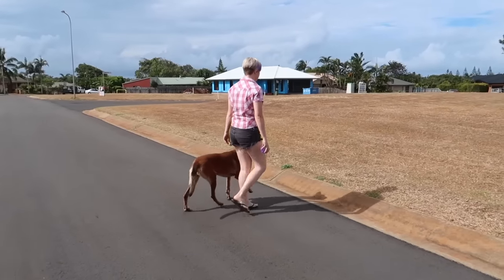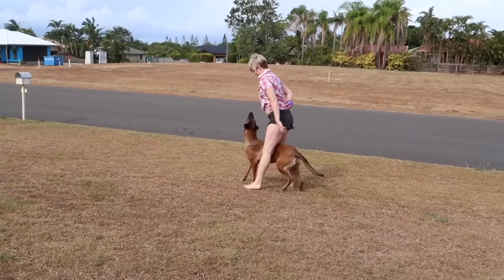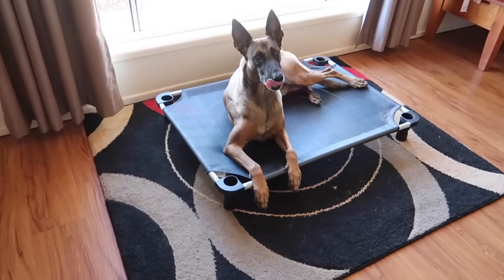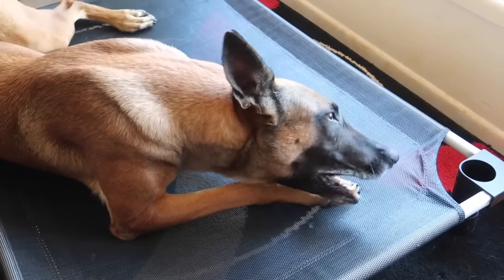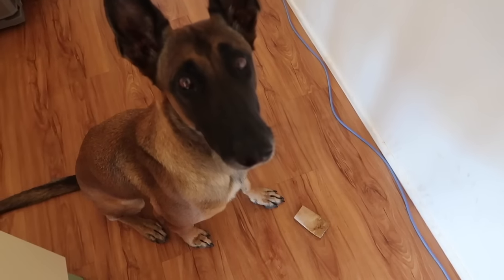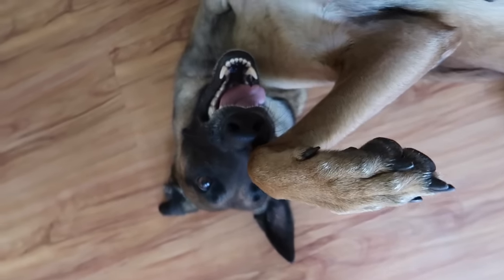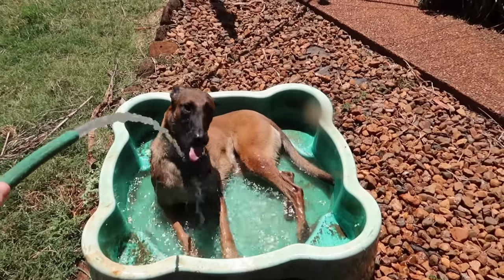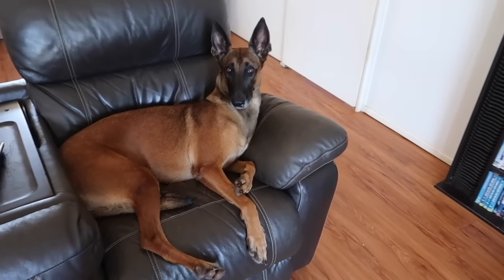Do You Want A Malinois - Part Two - How To Malinois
The purpose of making this video was to show the day to day demeanour and energy of a malinois, to show what it's like to live with one. I am by no means an expert on the breed, I have owned Envy for three years now and in this video I simply related our experiences with her, what it's like to live with her and what other people also have to say about the breed.

If you have any questions, please feel free to flash it through the comments section below ▼